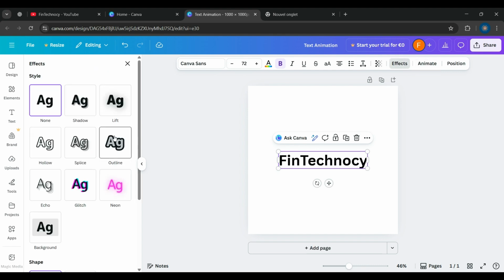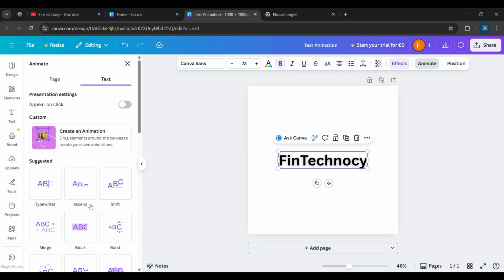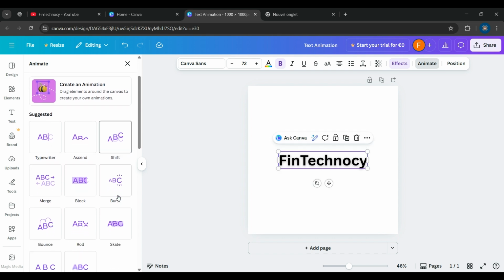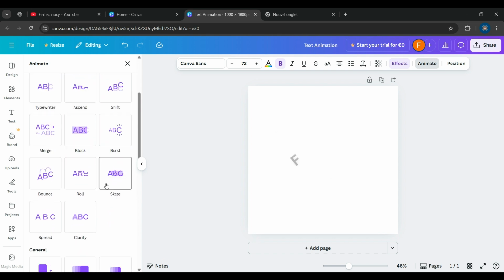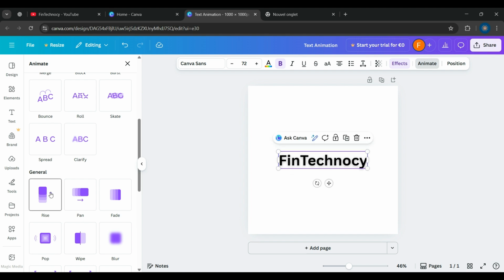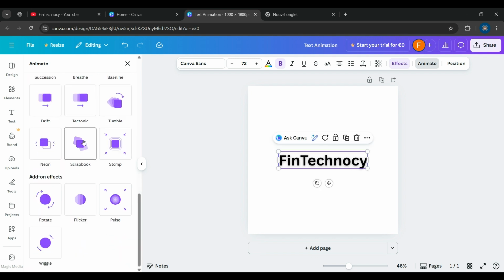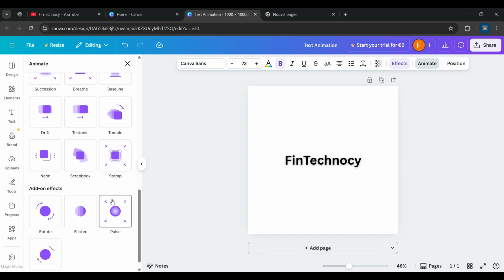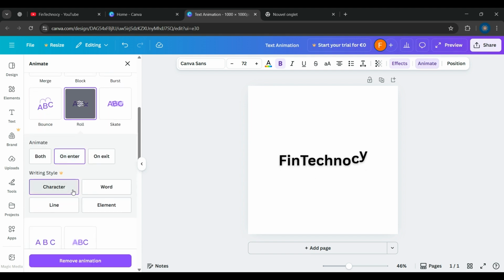How to animate text in Canva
Want to make your designs stand out? In this quick tutorial, you’ll learn how to animate text in Canva using simple effects that create stunning, professional-looking motion.

I’ll show you:
🔹 Where to find Canva text animations
🔹 How to apply animation to any text
🔹 How to adjust timing, direction, and style
🔹 The best animation effects for presentations, videos, and social media posts

Whether you're a beginner or a content creator looking to improve your visuals, this guide will help you bring your text to life in seconds!